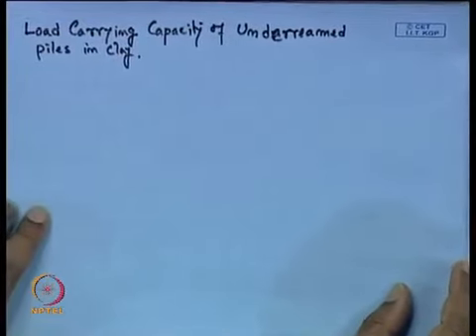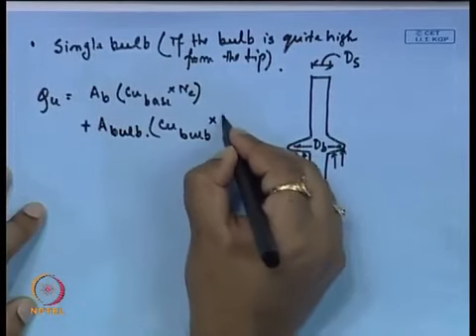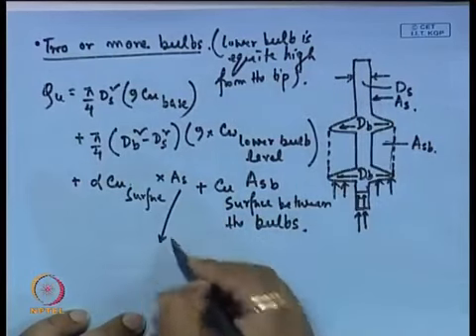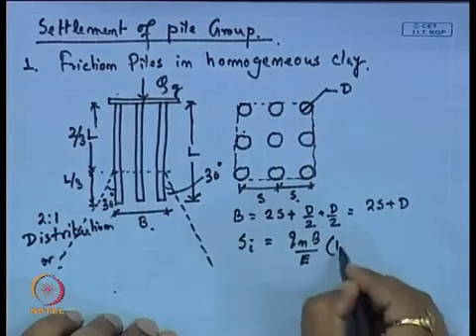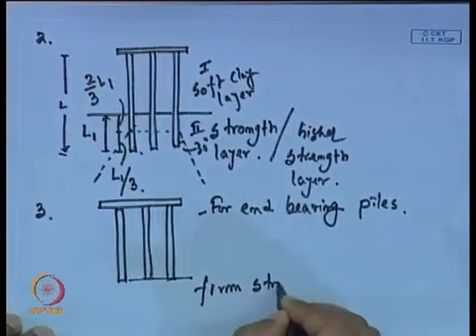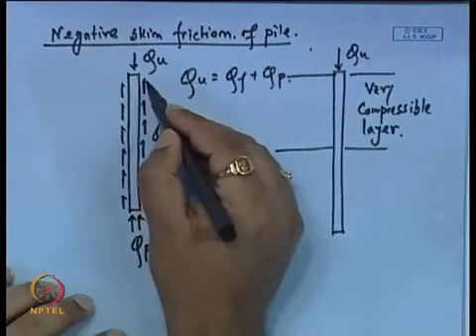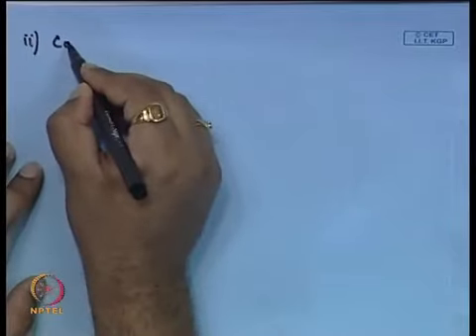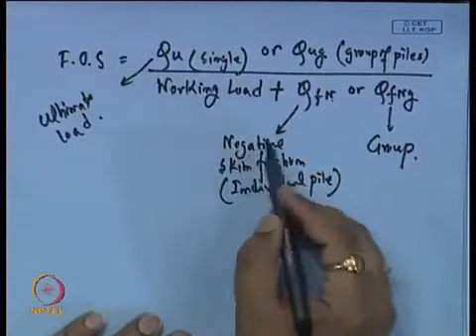Pile Foundation Load Carrying Capacity III and Settlement Calculation